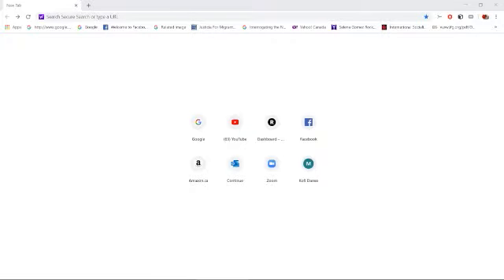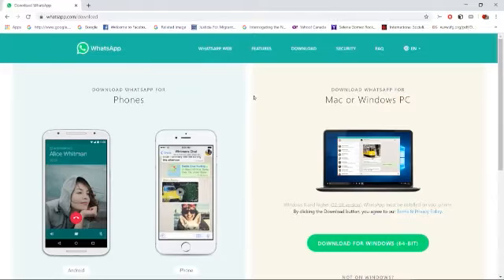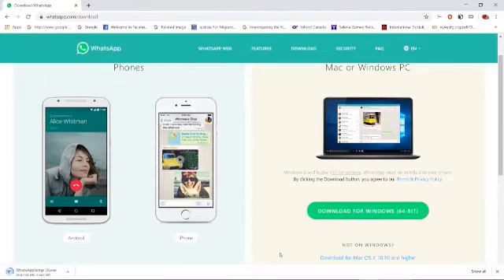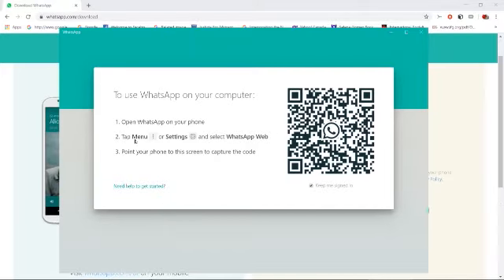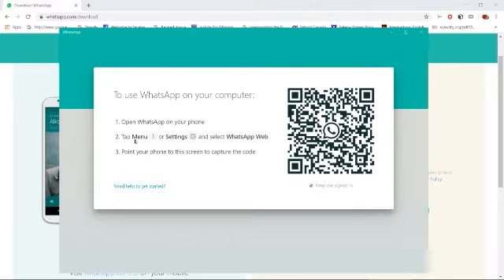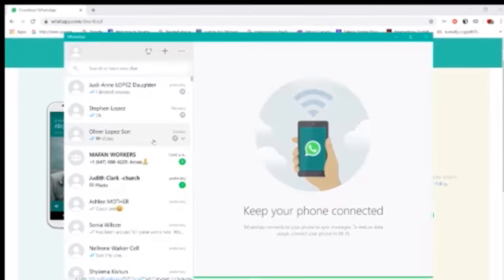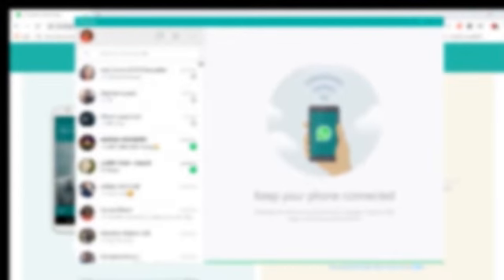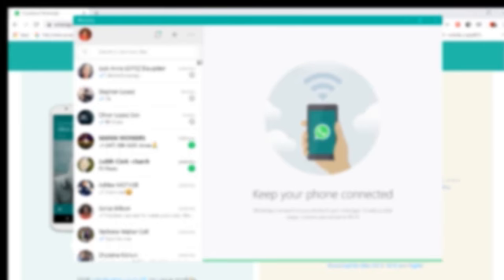Using Whatsapp on your Computer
This video tells you how to use  Whatsapp on your desktop and gives  a few advantages and possible disadvantage of doing so.